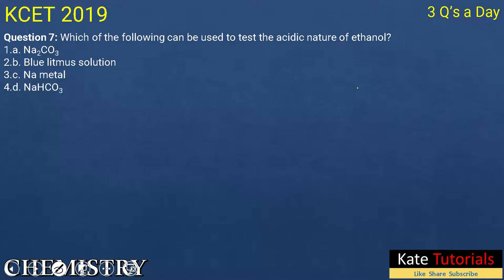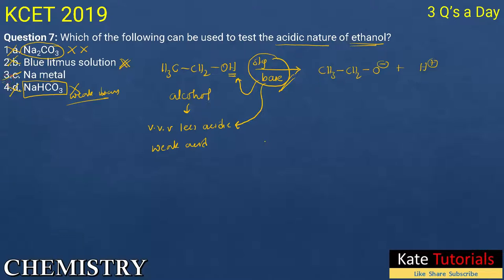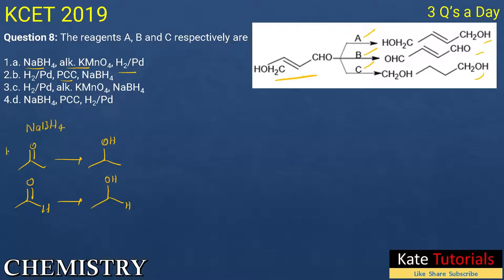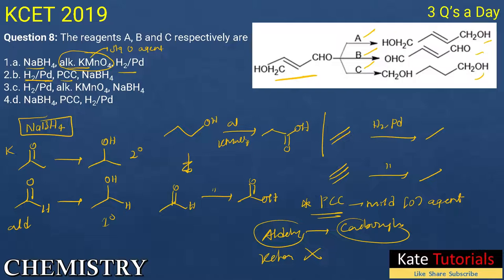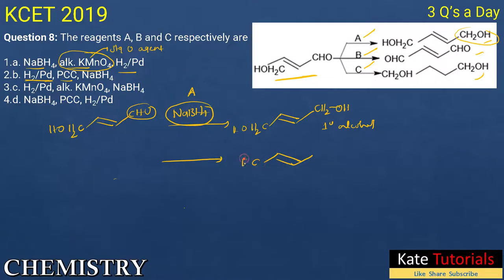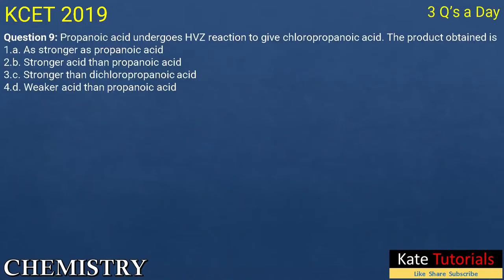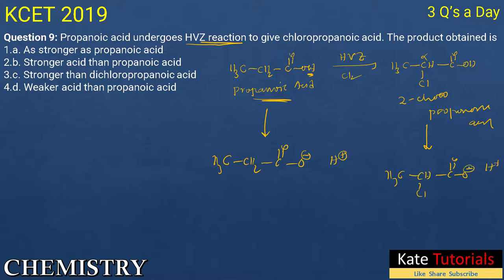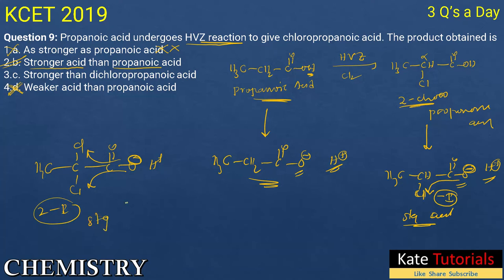3. KCET 2019 Chemistry - Q7 to Q9 | Detail Explanation | PYQ